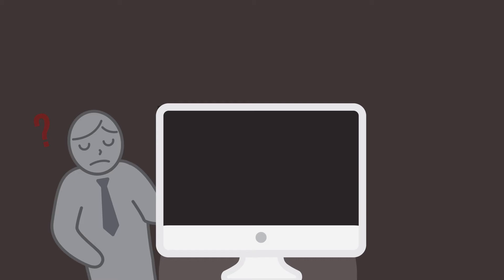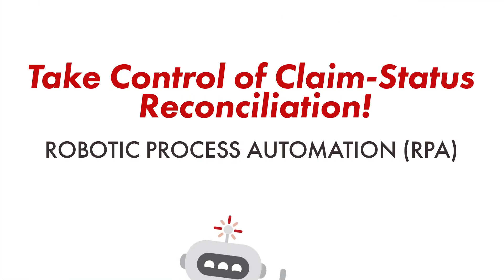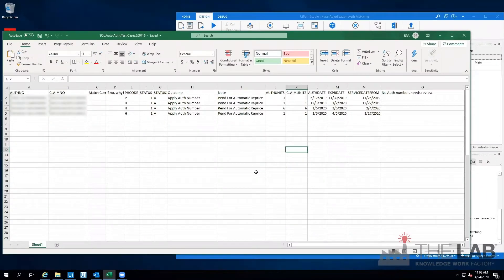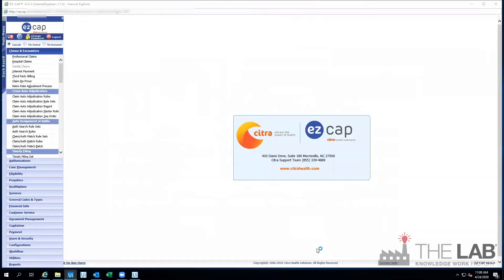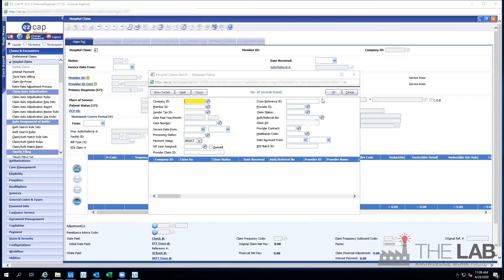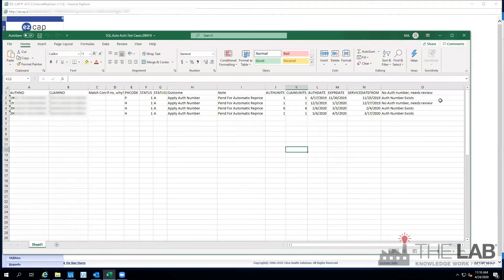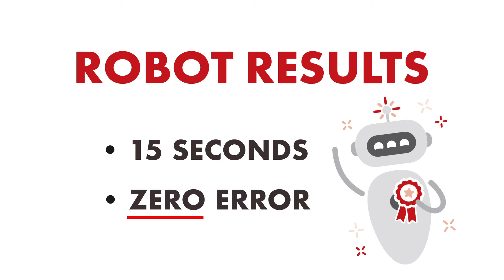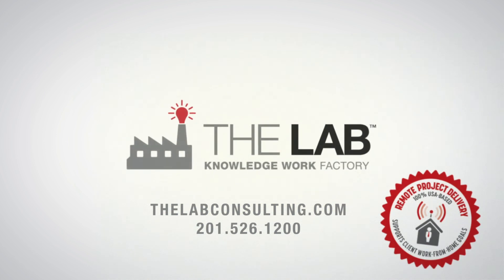Health Payer Claims - Robotic Process Automation Use Case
The Lab implemented this RPA bot for a health payer (insurance) company to automate approved claims processing. This bot processes 4 claims in less than 1 minute, that took a human 23 minutes to process.